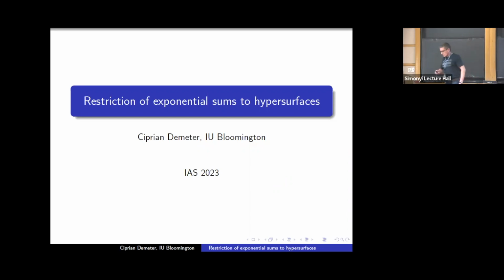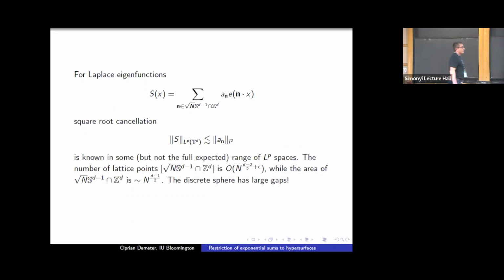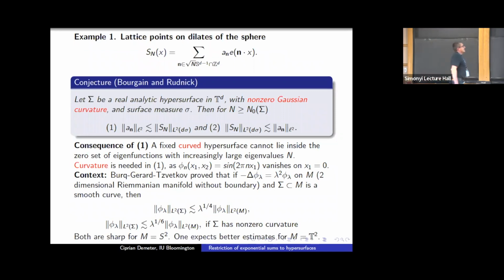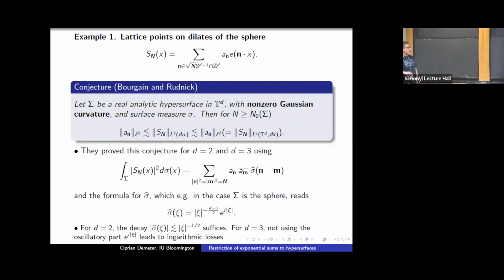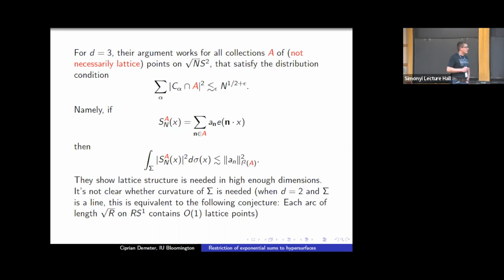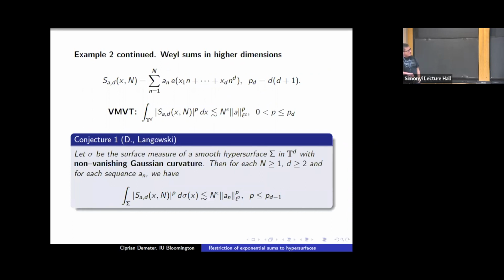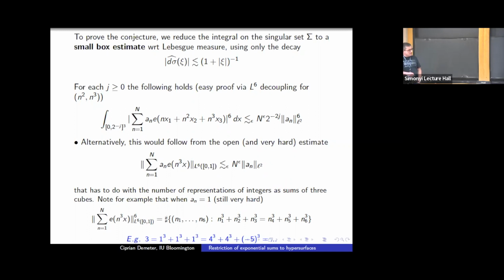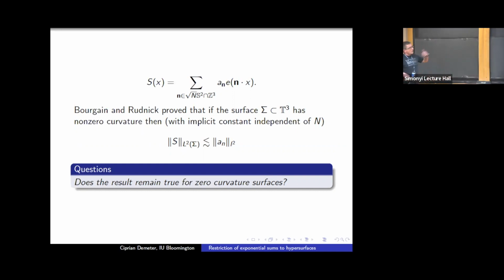Restriction of Exponential Sums to Hypersurfaces - Ciprian Demeter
Topic: Restriction of Exponential Sums to Hypersurfaces
Speaker: Ciprian Demeter
Date: February 21, 2023

The last decade has witnessed a revolution in the circle of problems concerned with proving sharp moment inequalities for exponential sums on tori. This has in turn led to a better understanding of pointwise estimates, but this topic remains extremely challenging. One way to bridge the gap between global and pointwise behavior is to study the restriction of exponential sums to submanifolds of the torus.
In my talk I will explore the behavior of lower dimensional Weyl sums and toral Laplace eigenfunctions restricted to hypersurfaces. The proofs will involve decoupling, a Fourier analytic tool that has recently found a broad range of applications in many areas of mathematics.